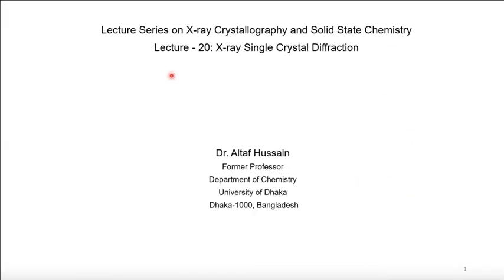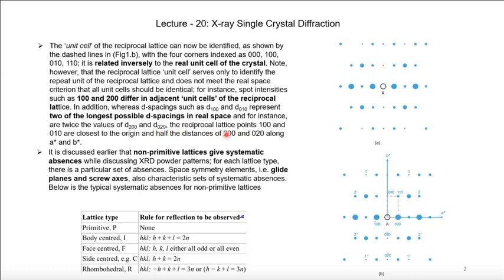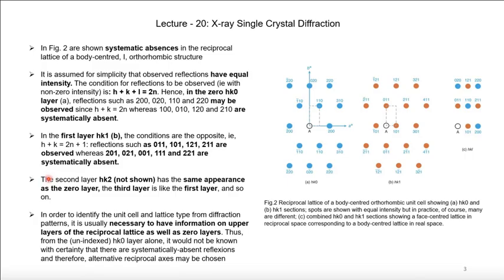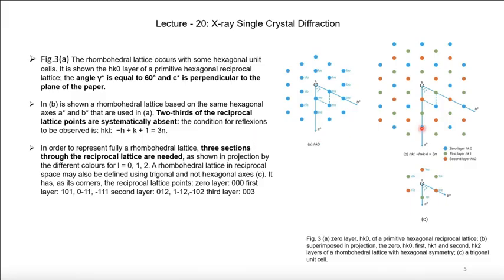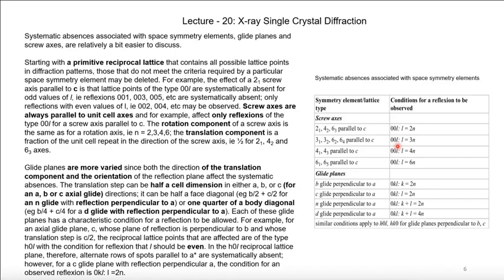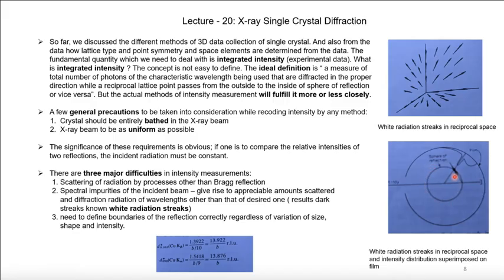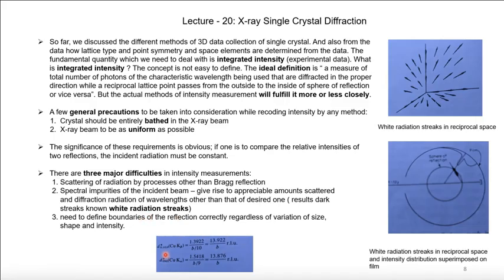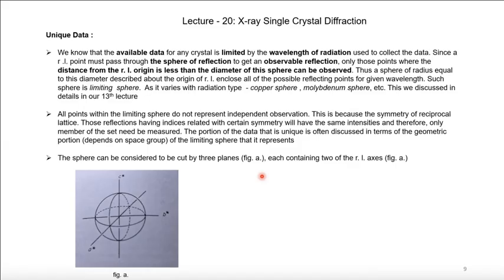Lecture 20 | Undergraduate X-ray Crystallography & Solid State Chemistry